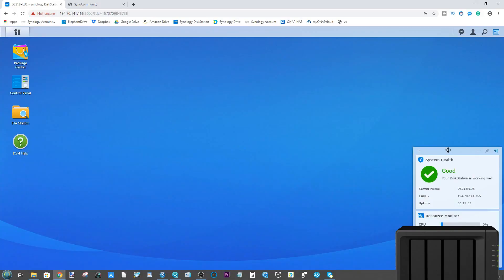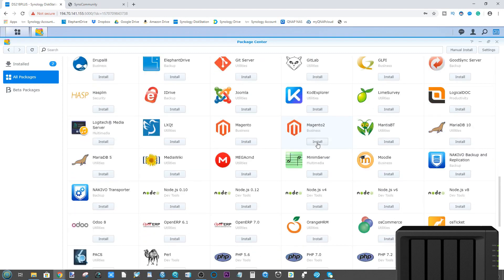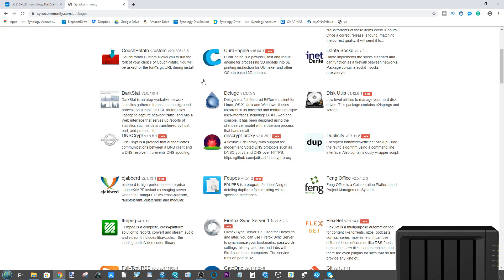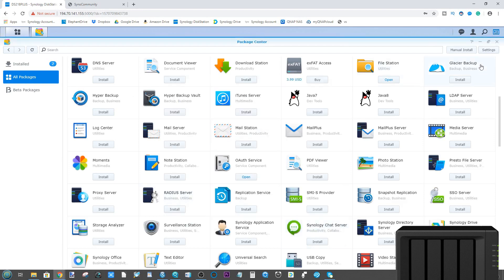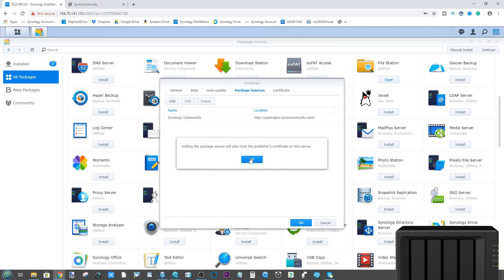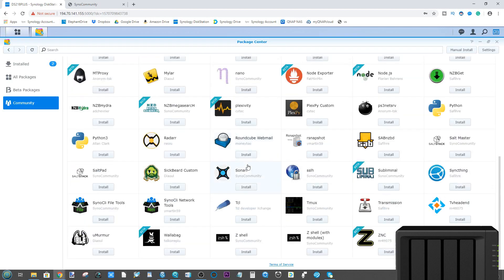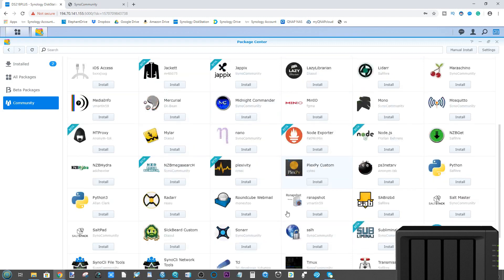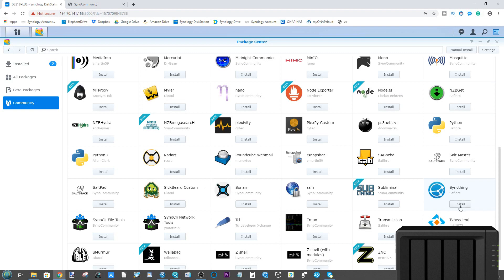Synology Unofficial App Store - How to Access it